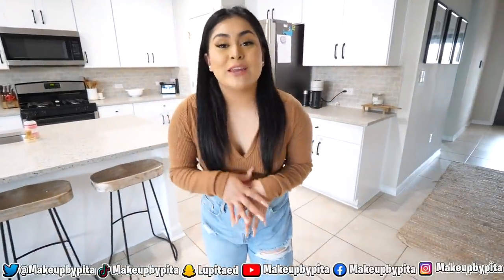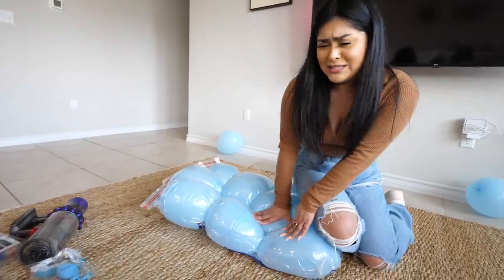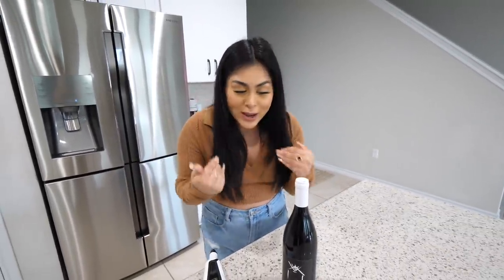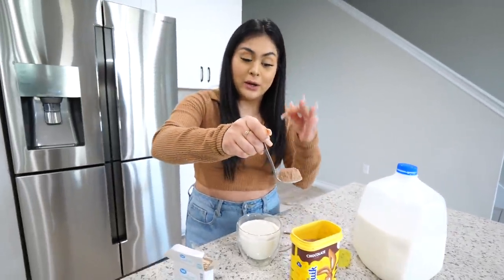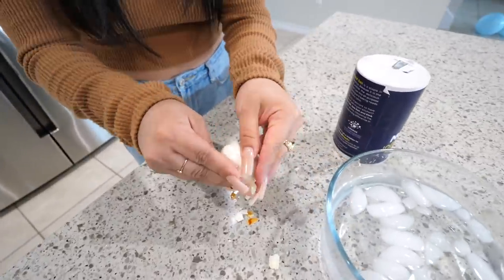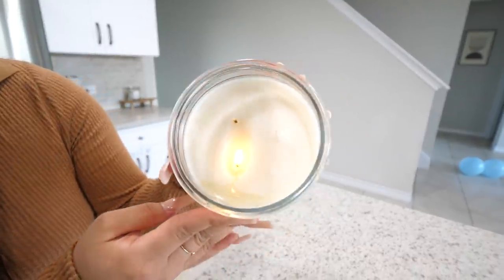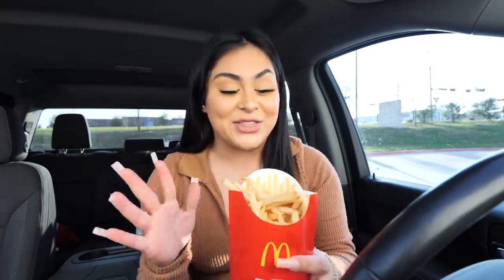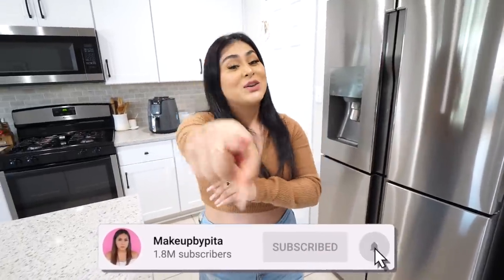Trying TikTok Life Hacks to See If They Work!! **OMG**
Inspired by FazeRug
 LET’S BECOME FRIENDS!!

Makeupbypita
1779 Wells Branch Pkwy